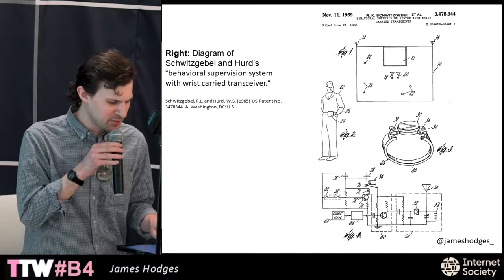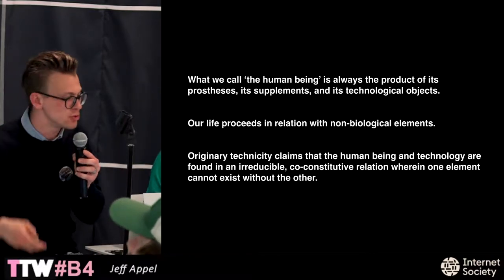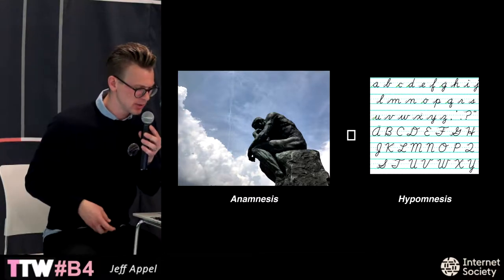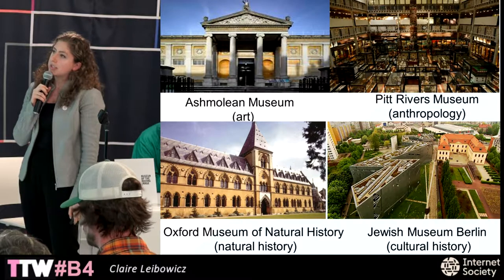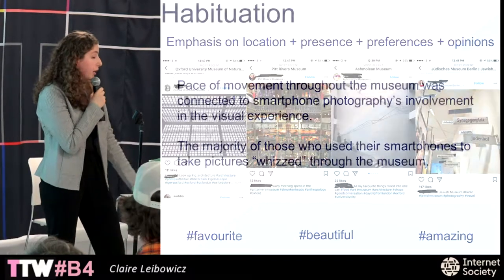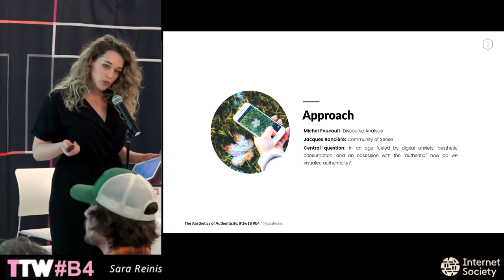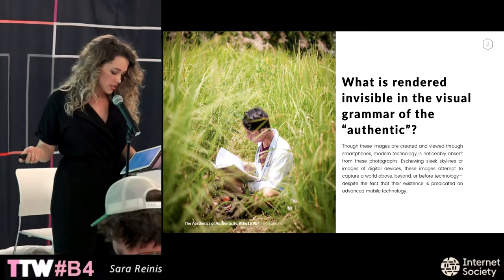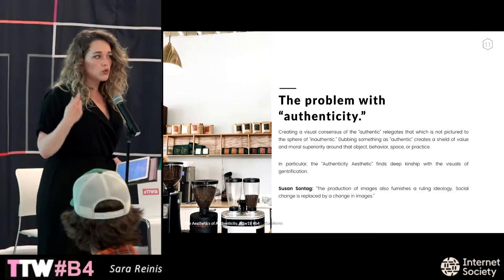TtW18 B4 EXPANDING BRAINS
Theorizing the Web - NYC - Apr 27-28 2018

.Moderator
Eric Thurm
Technology is not merely a conveyance for fully formed ideas. We often think with and through our devices to start to arrive at unanticipated conclusions.

James Hodges
Toward a Genealogical Prehistory of Psychological Tracking and Manipulation Online (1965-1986)

Jeff Appel
What in the World is ‘Originary Technicity’? Exploring an Emerging Philosophical Concept and its Political Consequences for our Shared Digital World

Claire Leibowicz
The Art of Looking in the 21st Century

Sara Reinis
The Aesthetics of Authenticity